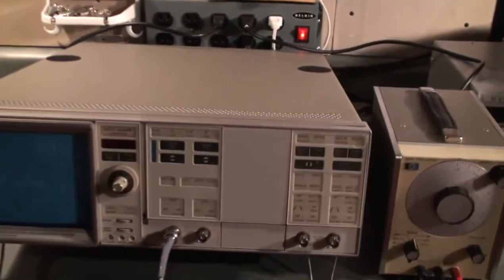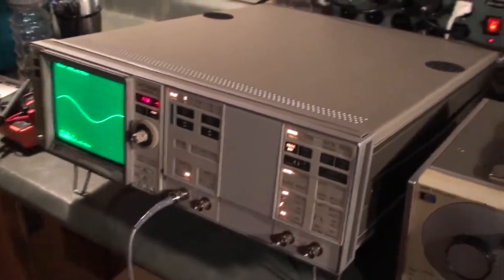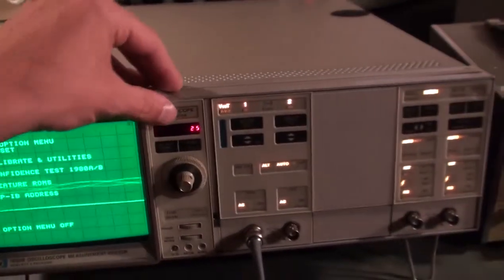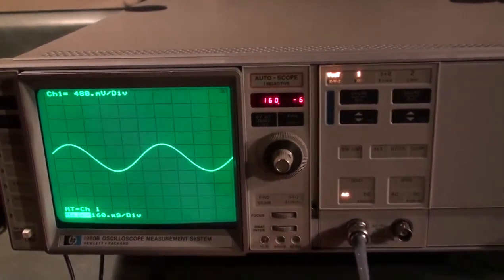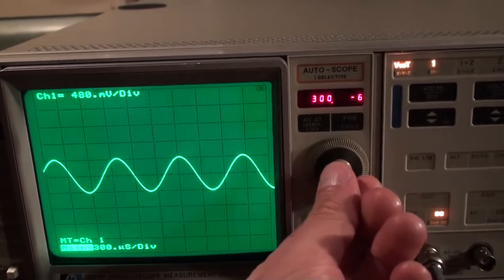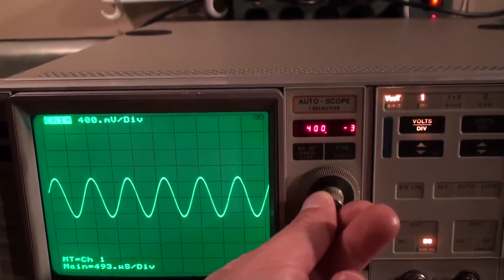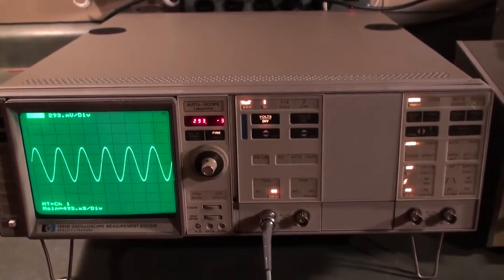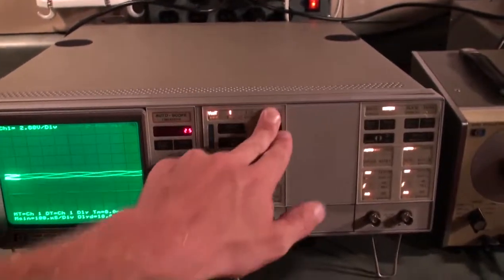Hewlett-Packard HP 1980B Oscilloscope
I just purchased this scope second hand for $100.00, its an HP 1980B oscilloscope.  A really really nice scope, extremely complicated to use, but definitely worth learning how to use it.  From what I know, its the first analogue scope with a complete digital control.  The buttons on this thing are really fun to press and the screen is gorgeous.  Its built like a tank and seems to be a real quality piece of kit.  Anyways, if anyone has any additional information (as I know nothing) about this piece of gear than please let me know.